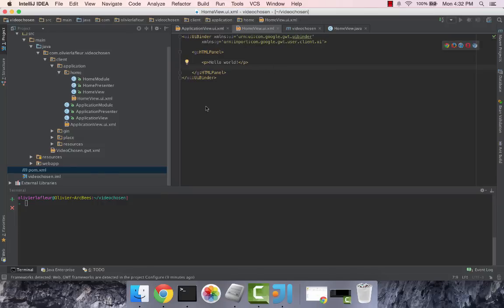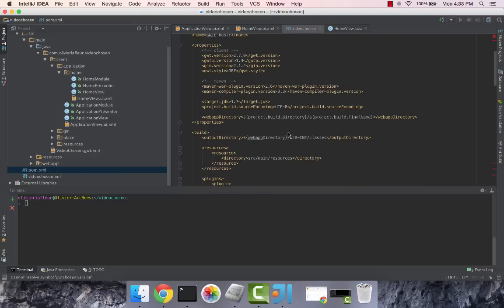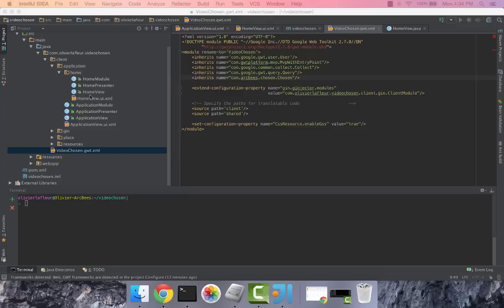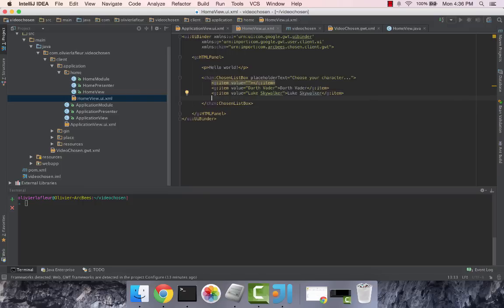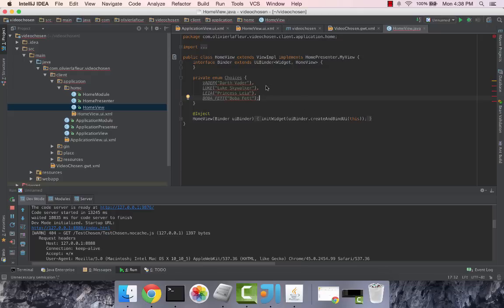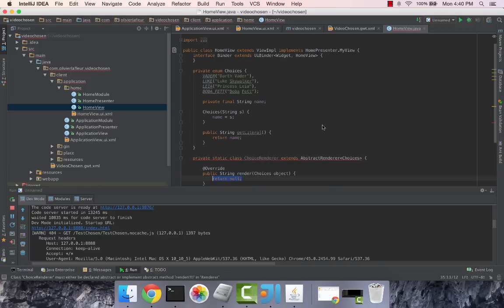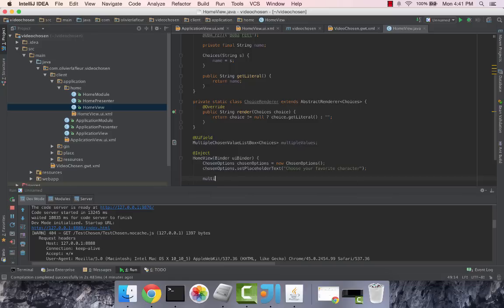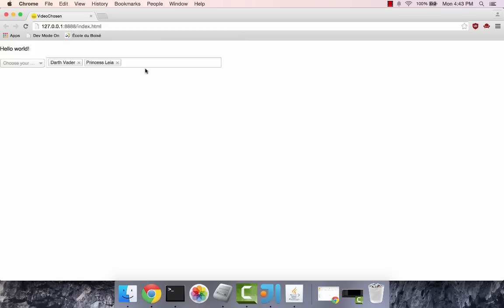How to use GWTChosen 3.0 in a GWT Application